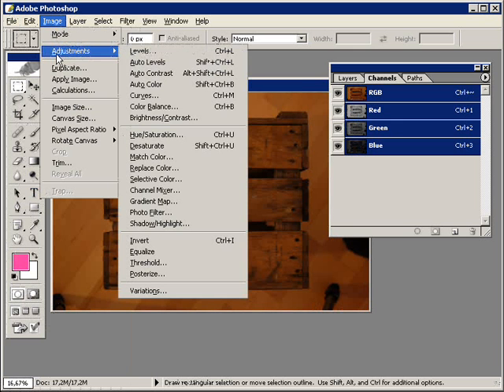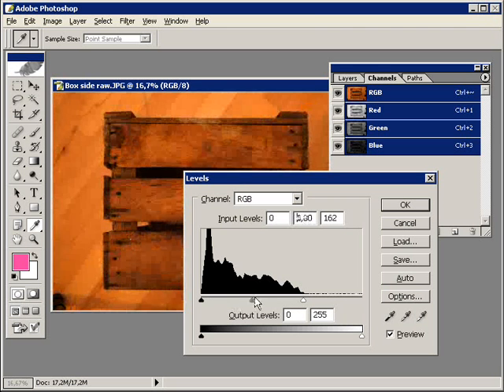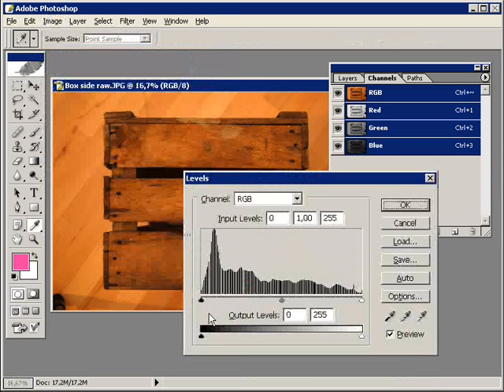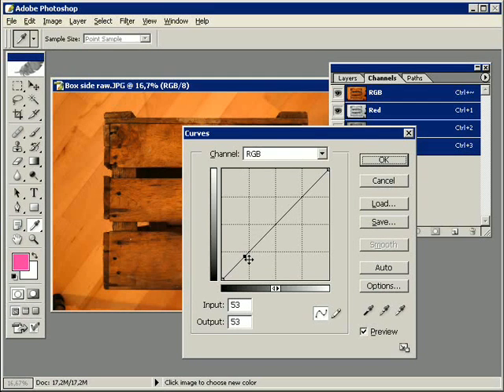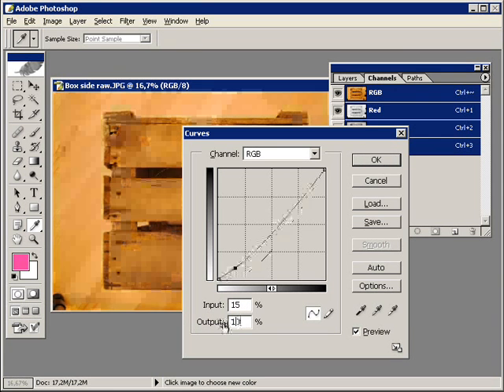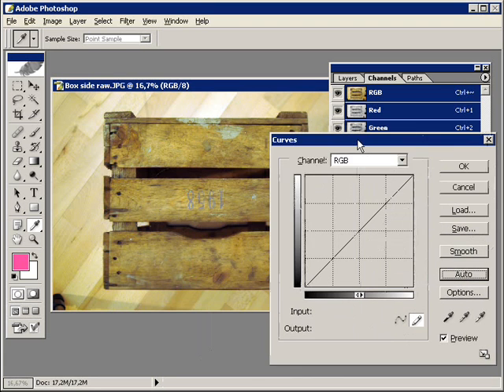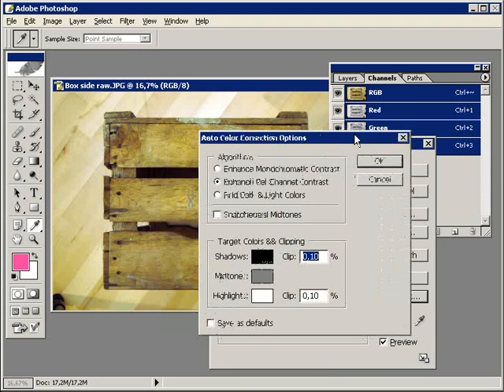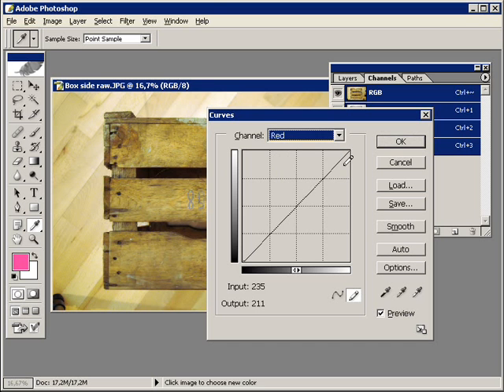trueSpace Texture creation course 23